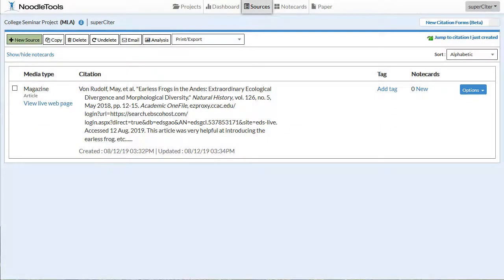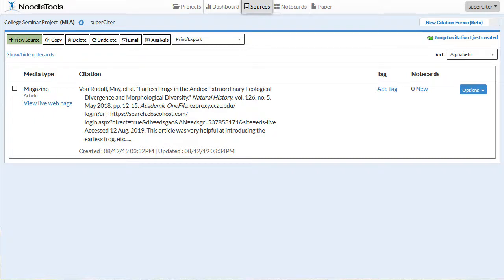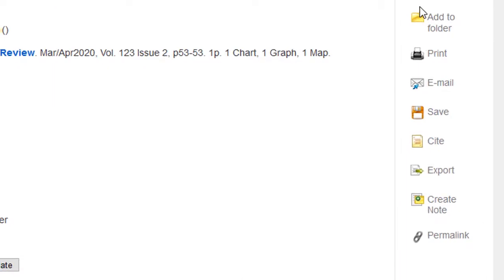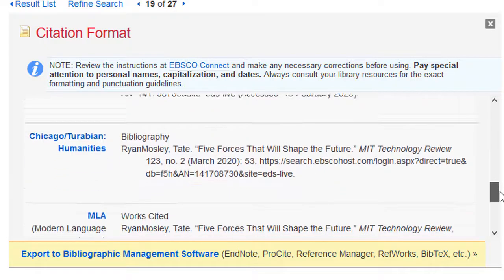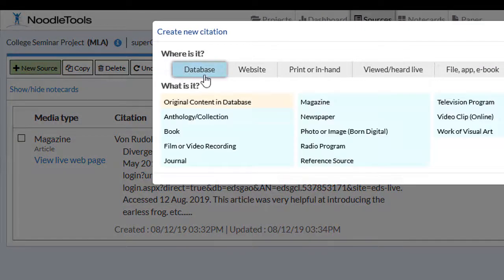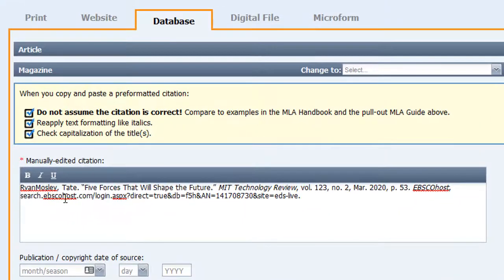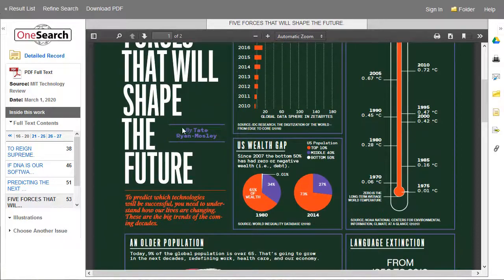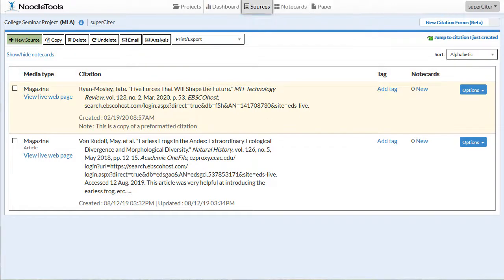NoodleTools - Adding a Citation: Copy & Paste Method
This video demonstrates how to copy & paste a citation provided by a database into a NoodleTools project.